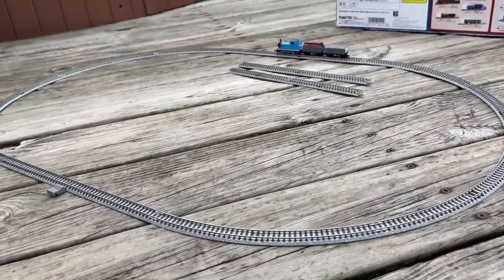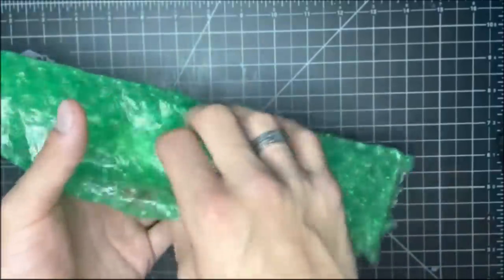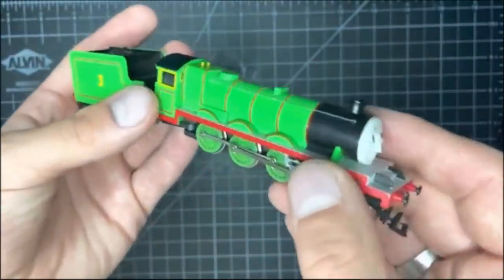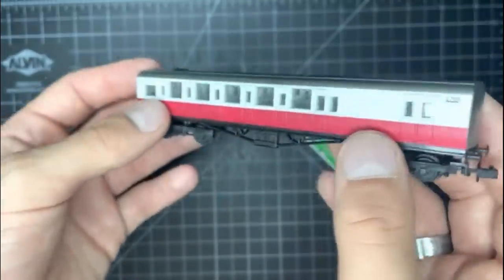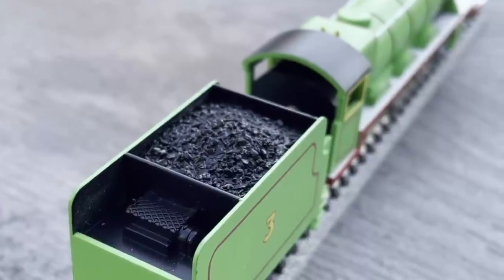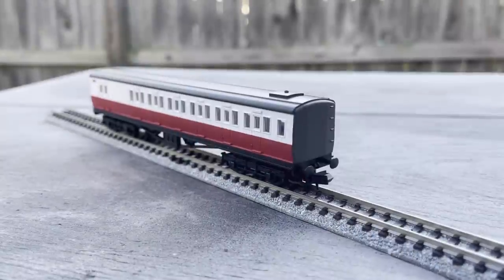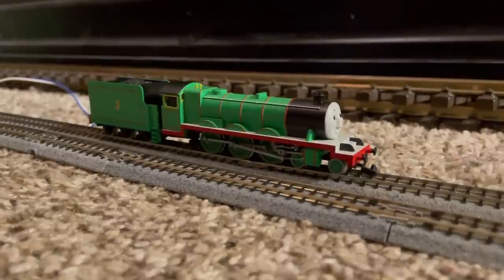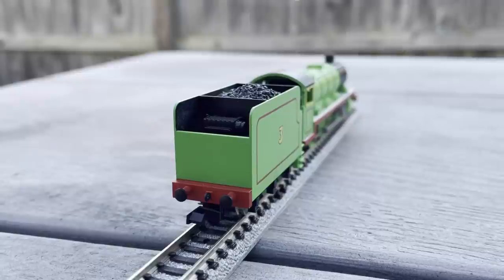The Rarest Model I've Ever Owned: TOMIX Henry The Big Green Engine: Unboxing, Review, & First Run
A review, unboxing, and first run on the rarest model I've ever owned! :)